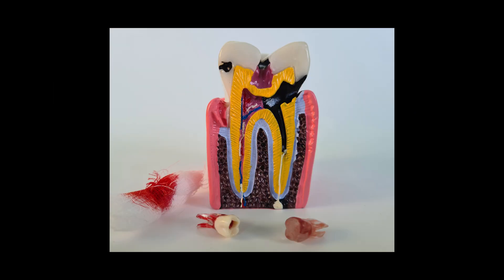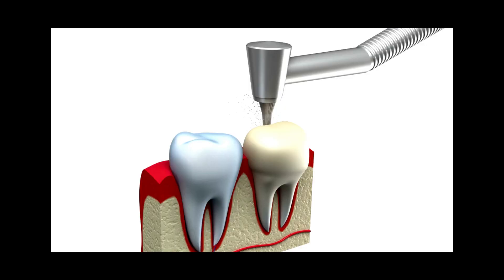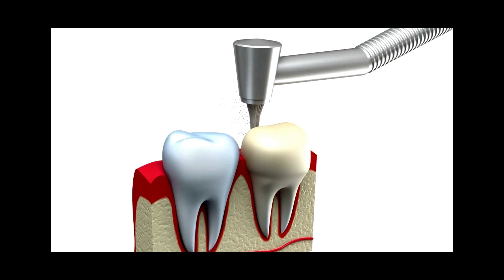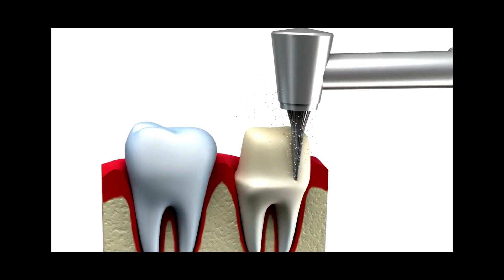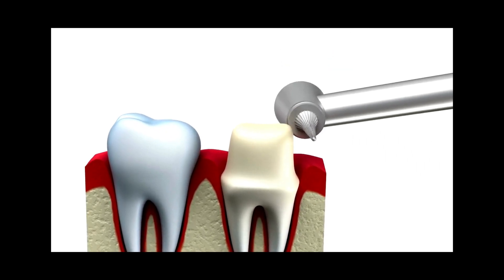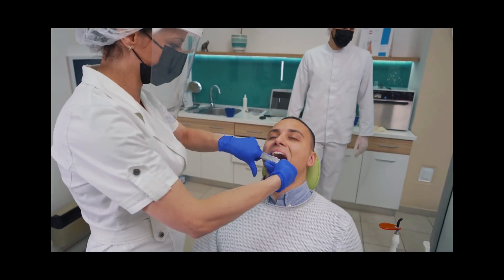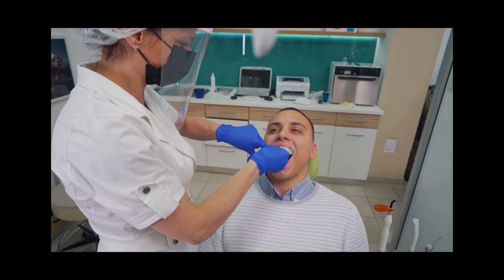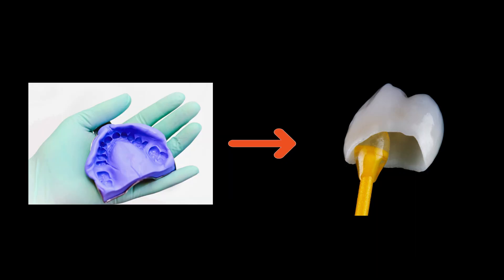All About Dental Crowns - Dentistry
Here's a video explaining the basics of dental crowns for dentistry and dental hygiene students.